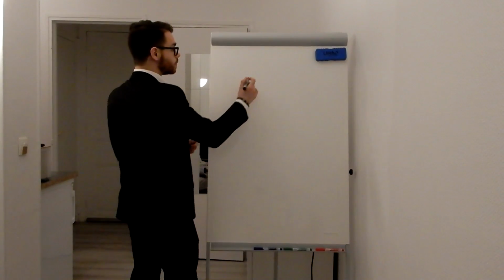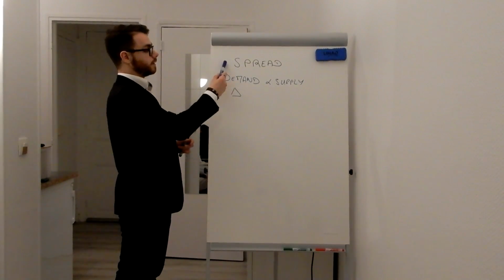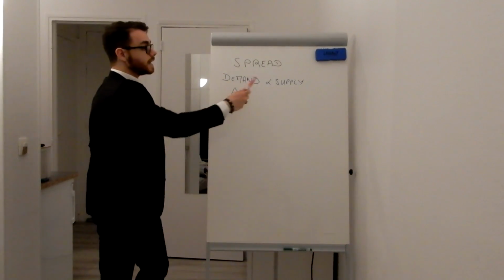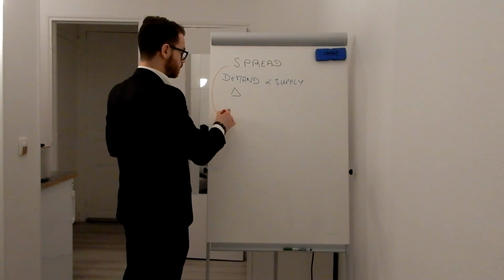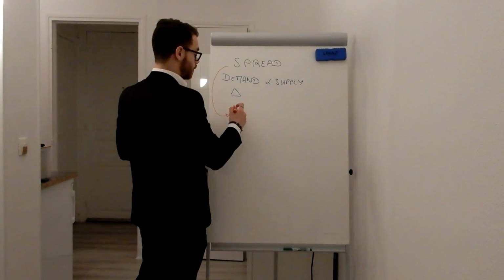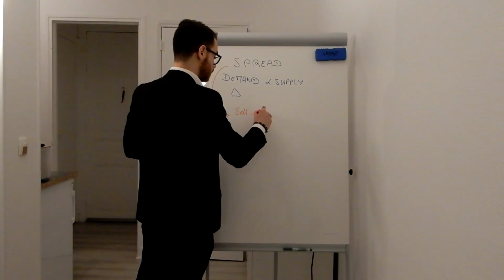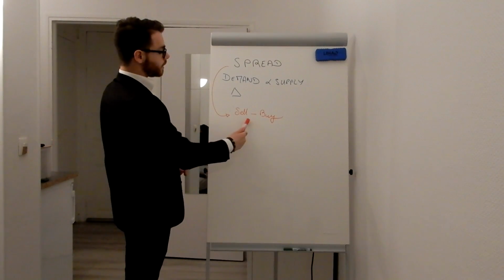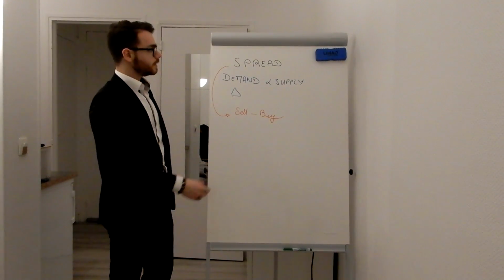[GW2] B2B Flipping 102 - Spread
Click [SHOW MORE] to see the full description!

Hey team!
Second episode of the flipping series is out, hope you'll learn from what I'm showing :D

Alternatively you can try the game out for free via this referral

Stream Music: GW2 OST